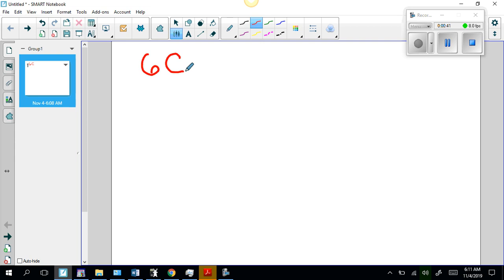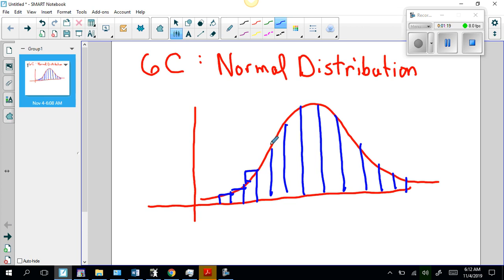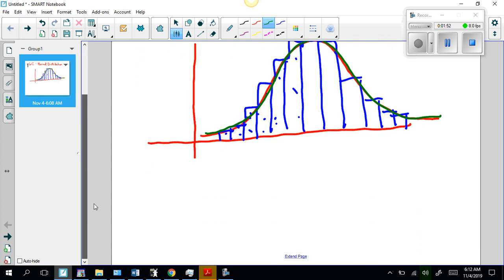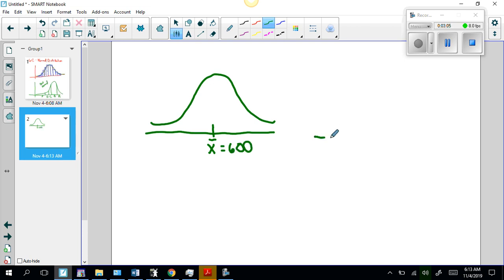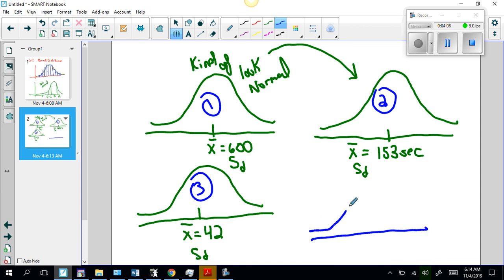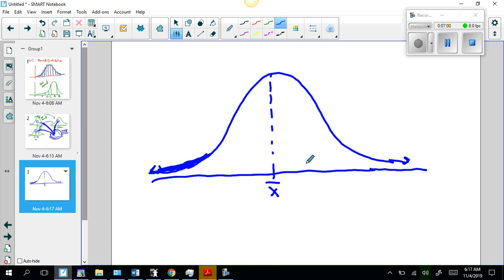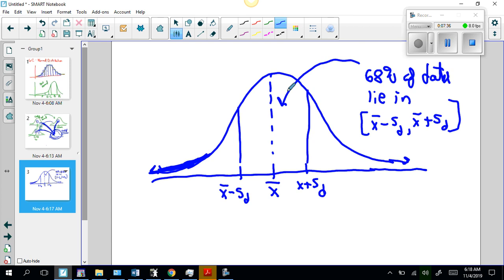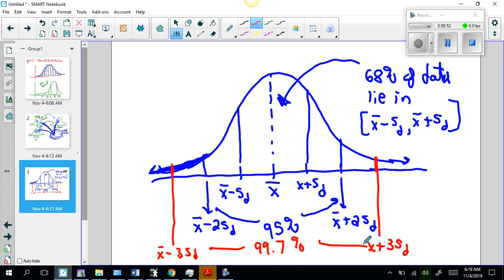Lecture 6C 0003